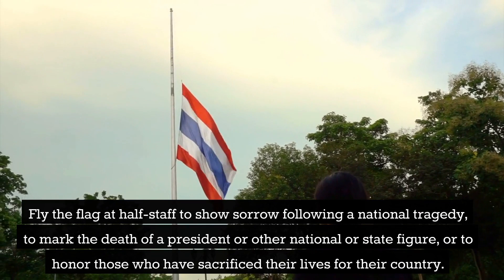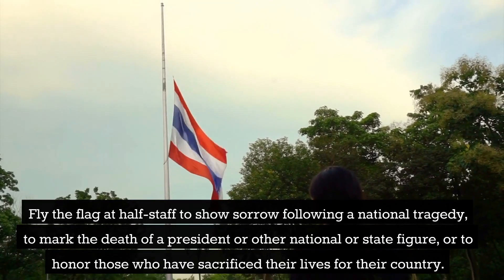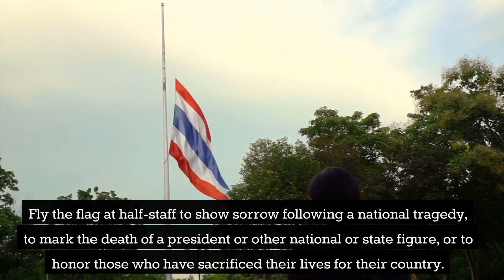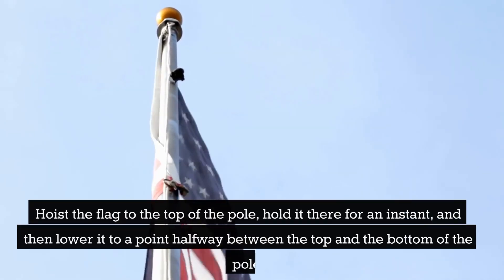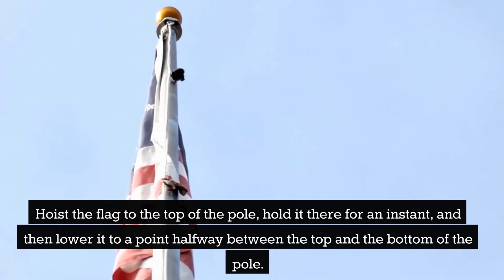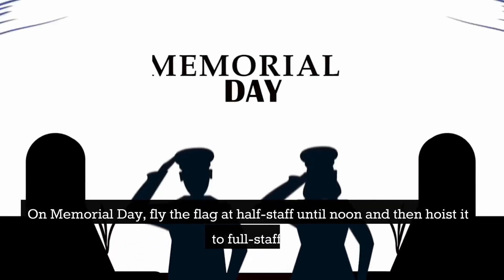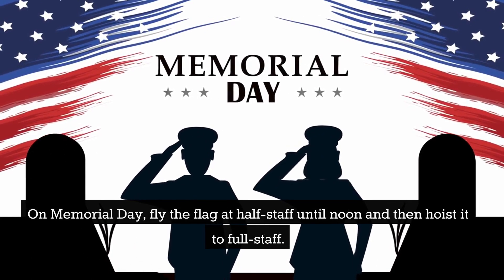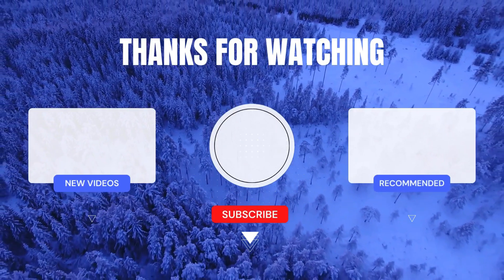THE FLAG AT HALF-STAFF | San Jose Boy Scout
THE FLAG AT HALF-STAFF
 Fly the flag at half-staff to show sorrow following a national tragedy, to mark the death of a president or other national or state figure, or to honor those who have sacrificed their lives for their country.
 Hoist the flag to the top of the pole, hold it there for an instant, and then lower it to a point halfway between the top and the bottom of the pole.
 Take the flag down by first raising it to the top of the pole and then lowering it slowly.
 On Memorial Day, fly the flag at half-staff until noon and then hoist it to full-staff.